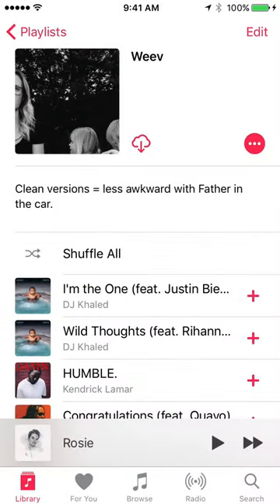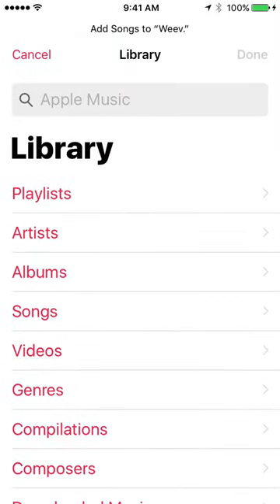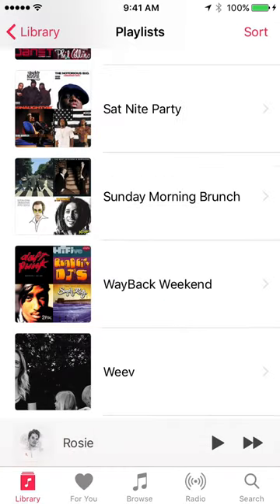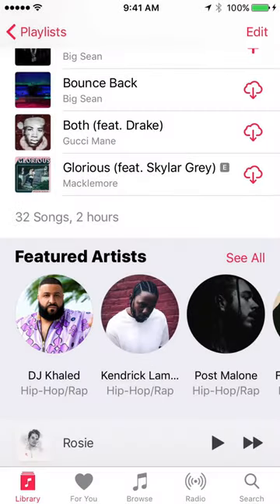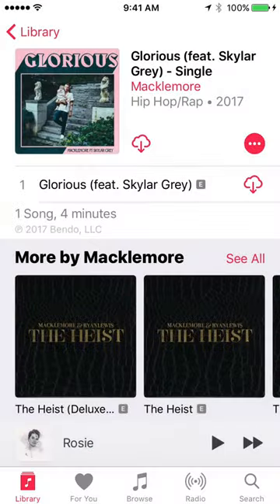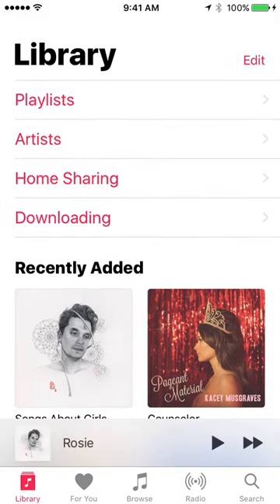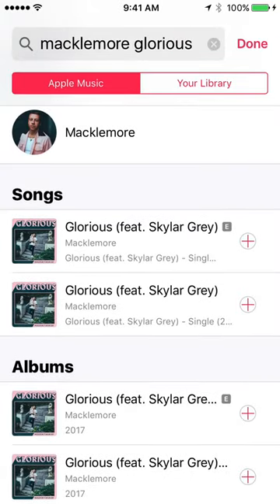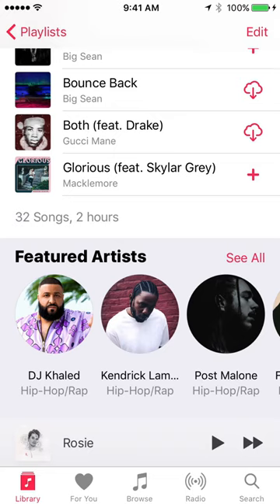Apple Music Playlist Switching Song To Wrong Version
Are you frustrated because, "Apple Music switches my playlist's song to the wrong version!!!"? You choose one version of a song and it looks like it's going to stay with your selection. But then when you go back to listen to the playlist, it has switched to a different remix or edit, possibly from a completely separate album. Here is how to make sure your Apple Music playlist keeps the right version of the song. Helpful if your Apple Music playlist keeps switching back to the explicit edit when you tried to add the clean version. Or the playlist defaults to an original album version when you're trying to add a new remix.